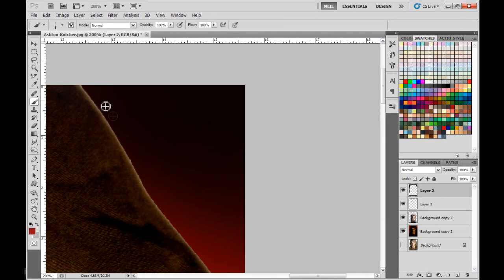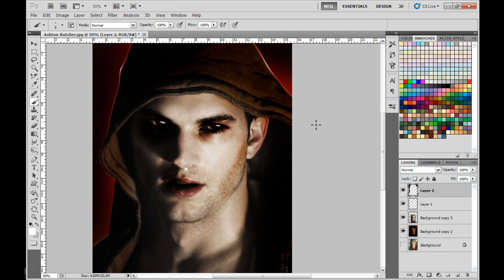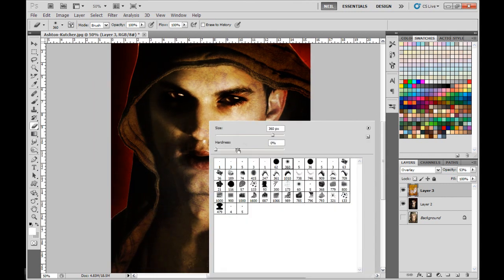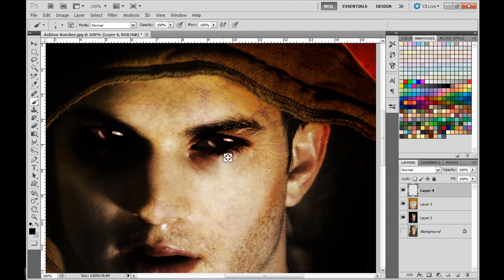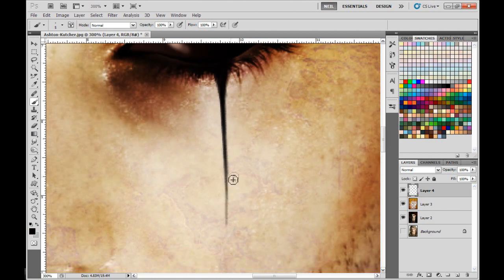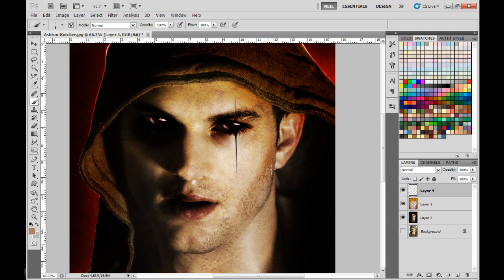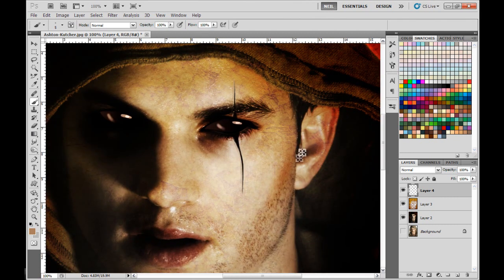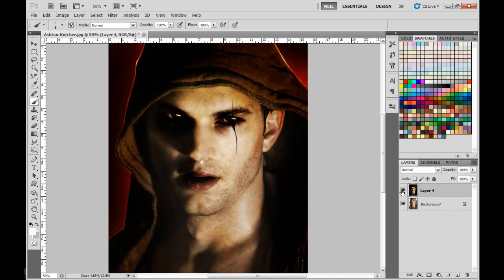P2 Ashton Kutcher Demonized - Photoshop Tutorial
In this tutorial, I show how to transform a photo of someone into a demon, by using Adobe Photoshop CS5. In this case, I transform Ashton Kutcher into a demon. You can use these techniques on any photo, so it's worth learning.